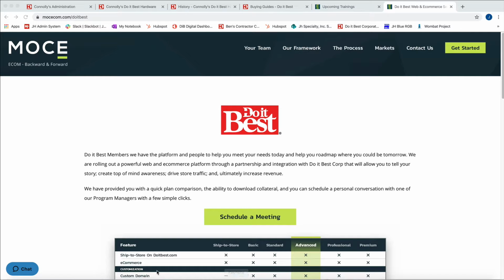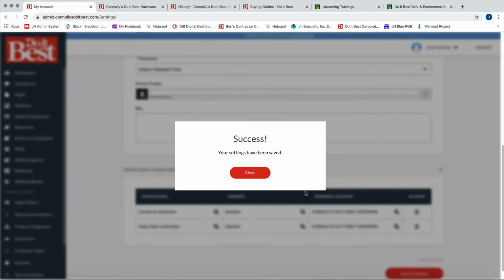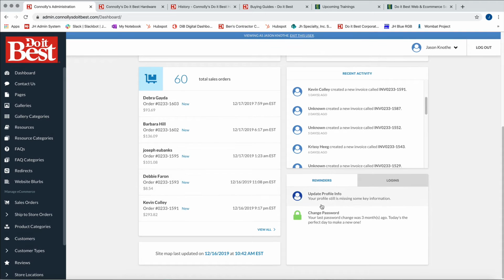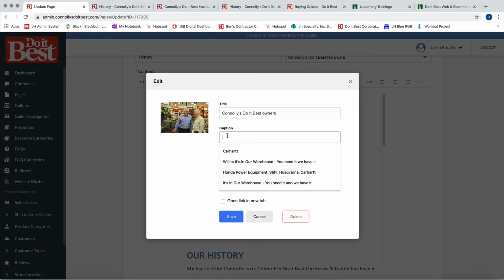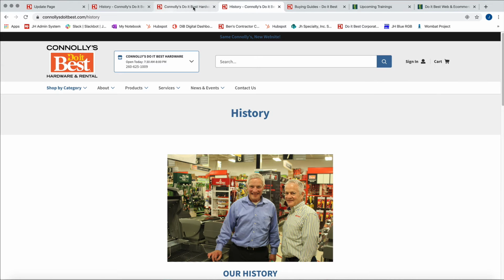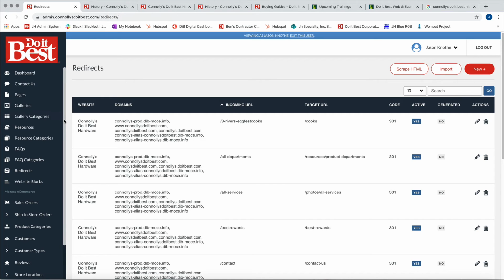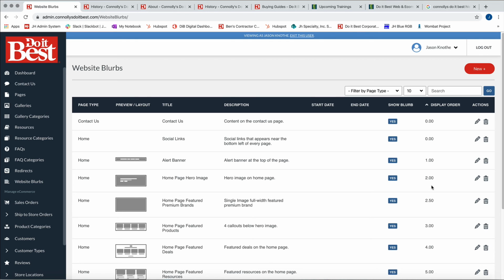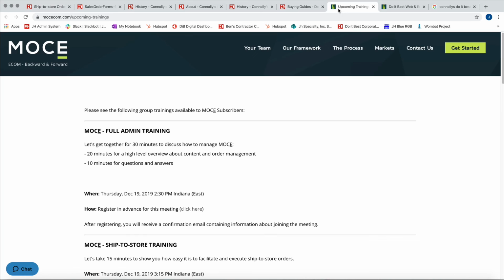MOCE - Full Admin Training